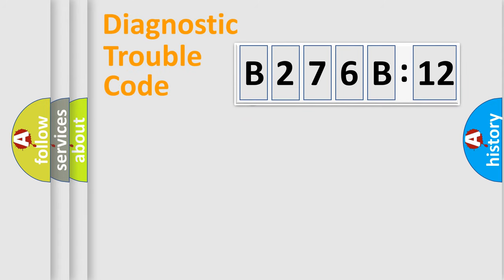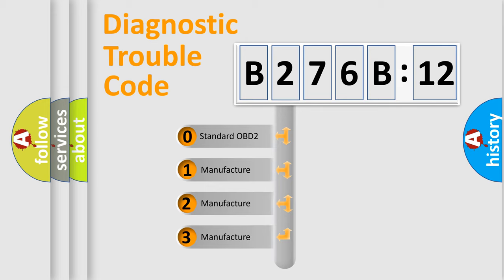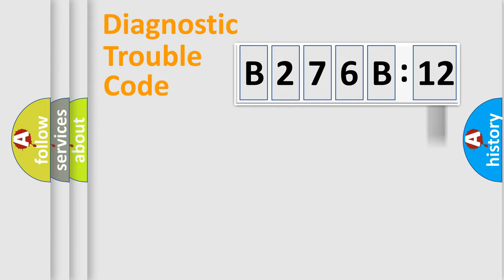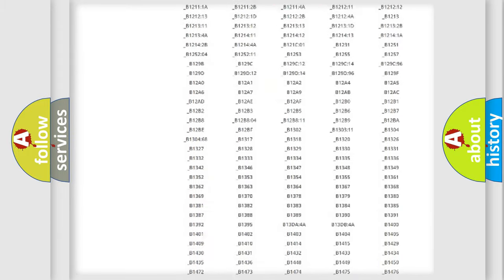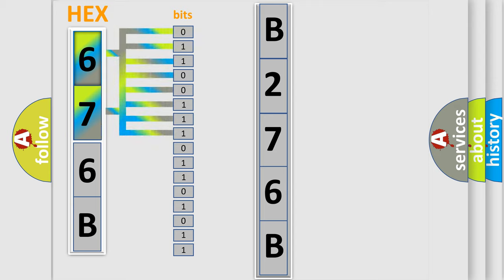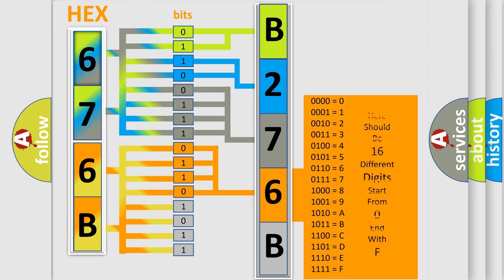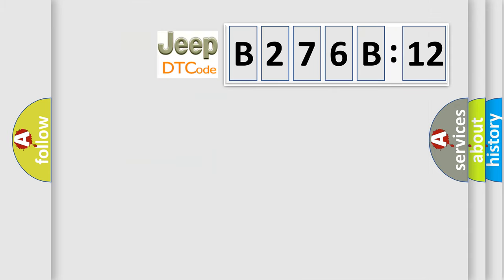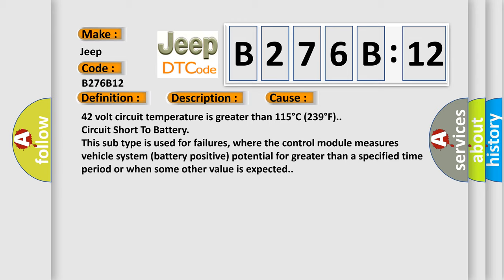DTC Jeep B276B-12 Short Explanation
Contents:
0:21 Basic DTC analysis according to OBD2 protocol standard.
1:48 Insight into programming
2:58 A diagnostically understandable description of the Diagnostic Trouble Code
3:05 Basic error definition

Make:
Jeep
Code:
B276B 12
Definition:
42 Volt Inverter Temperature High
Description:
Cause:
42 volt circuit temperature is greater than 115°C (239°F).